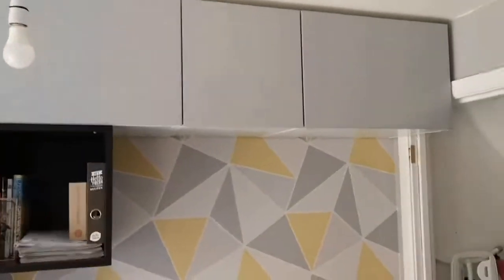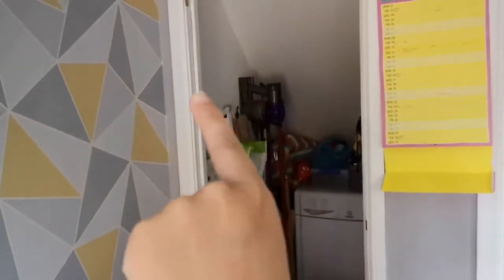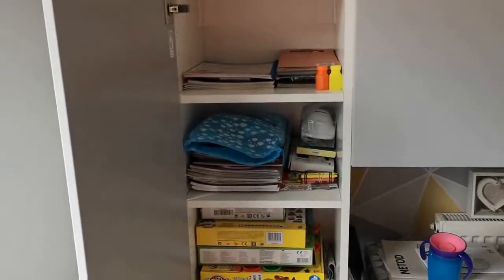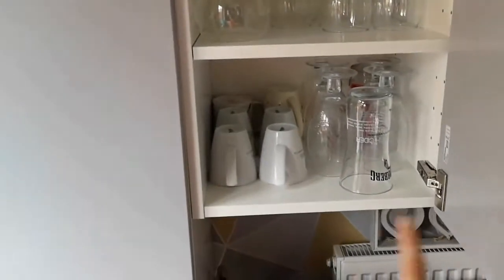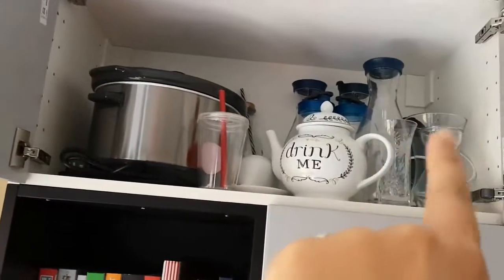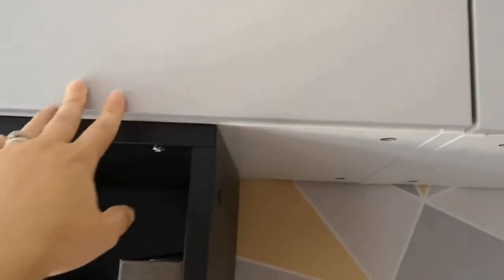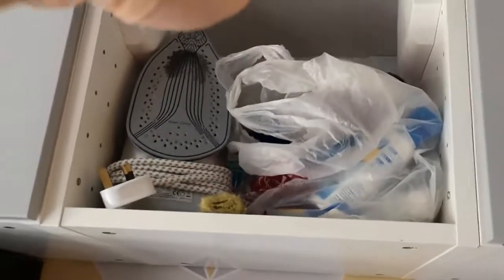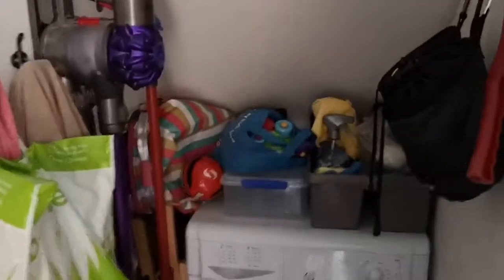Organise With Me | Kitchen Organisation | Mrs Dunn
Come and see how I filled up my lovely new units in our newly decorated kitchen!